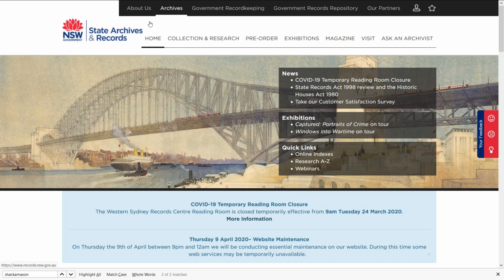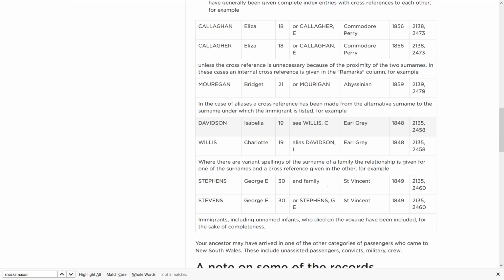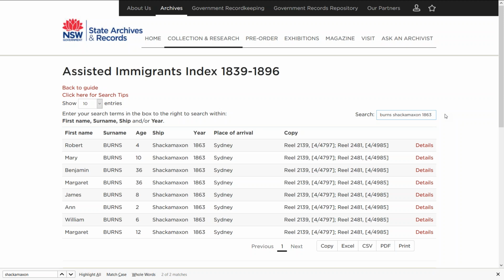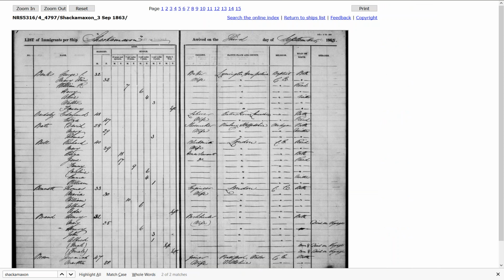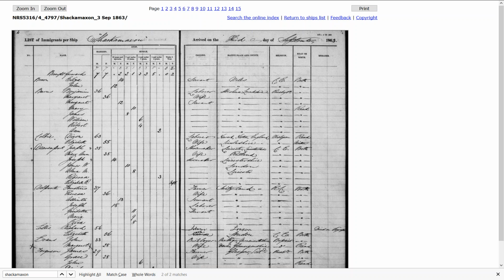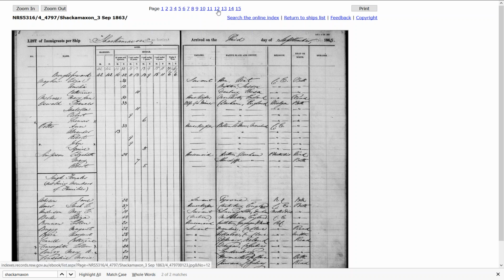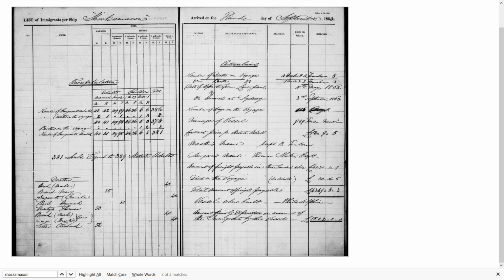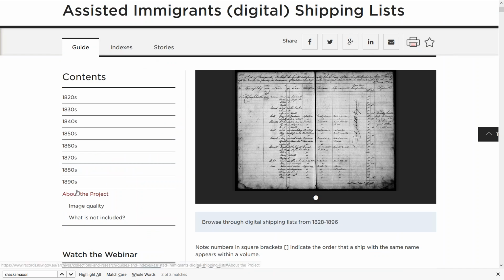Mini webinar: Digital shipping lists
This Mini Webinar was recorded on 3 April 2020 and is a quick 10 minute look at how to access digital shipping lists on our website.